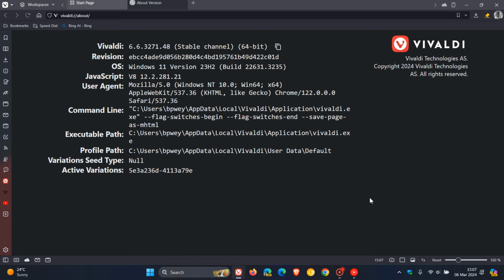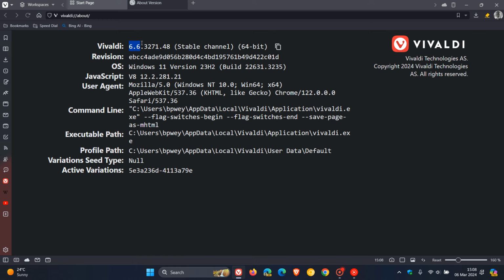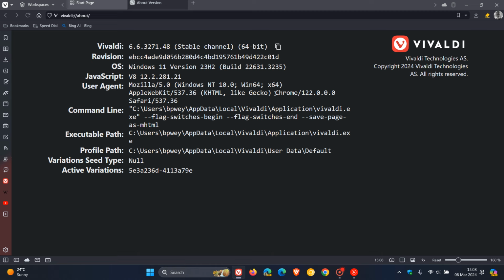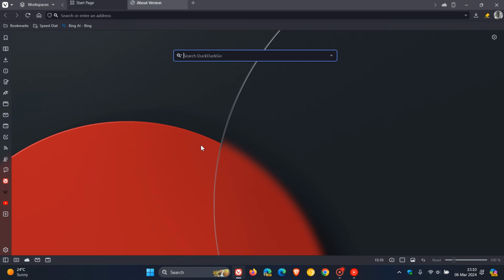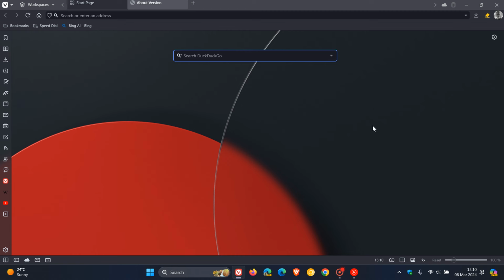Vivaldi Weekly Security Updates have Landed with Crash and Bug Fixes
This update includes various fixes and changes, along with security updates from Chromium upstream.